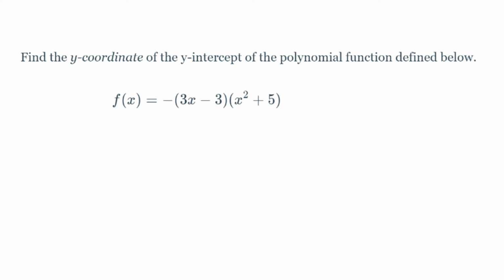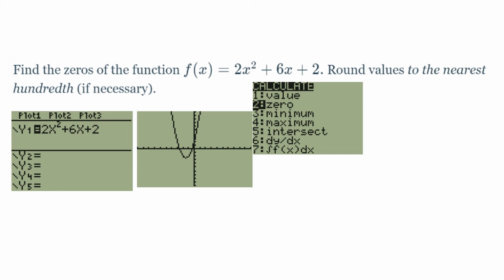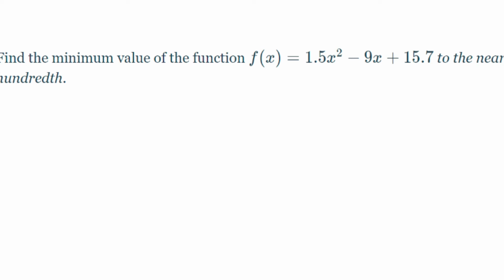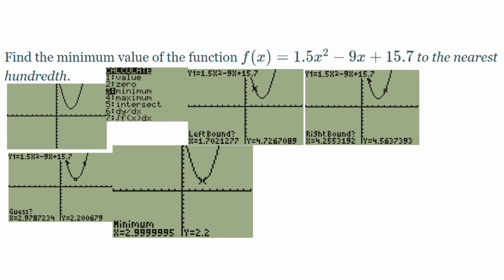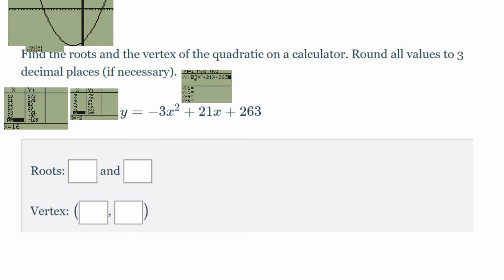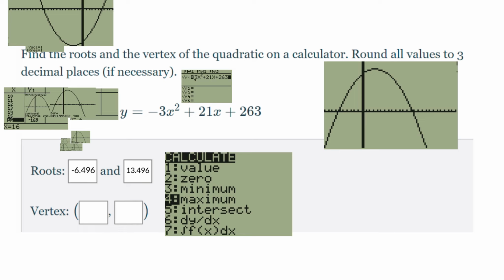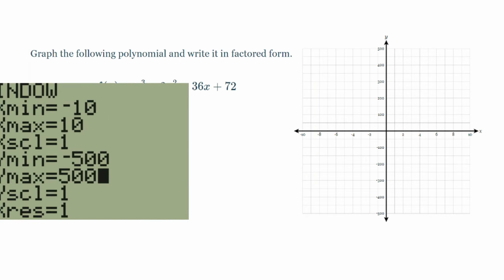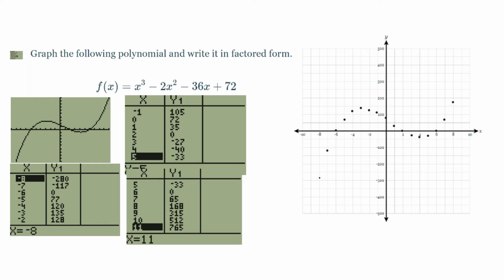Polynomials Using Technology